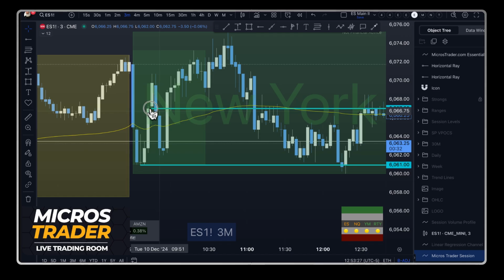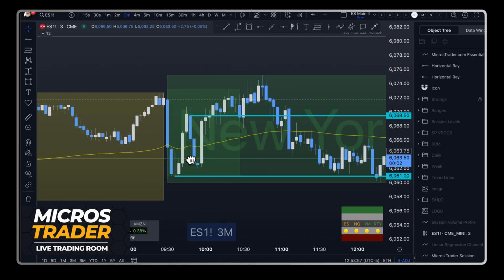👀 Members Only 👀: Not Trading Futures Right Now? Do This...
Lean in and listen to me... I will be candid and frank with you.
I am NO "Guru"... nor do I claim to have invented ANYTHING.
 I combined several techniques together, made a few tweaks,
discovered nuances, and adjustments for ES.. and viola..
the Core Strategy was born!

This group is about the SYSTEM, not me, my trading, nor my ego.

That said... I am professional full time MES Micro Futures Trader
who leads other futures traders through the price action DAILY on
ZOOM. We trade our Core Strategy together, as a team.
Together we trade better! Come join us!

📋 OUR SYSTEM:
At the very essence, we are “price action bounce traders”. You see…
with high certainty, we know where the price will bounce. We play
the bounces. Sometimes the bounces are counter-trend, and
sometimes with the trend. Personally, I love “With The Trend” trades.
They offer lots of juice for the squeeze.

We use a combination of support resistance, market profile, trading
the traps around pools of liquidity, trends, and knowing where you
are AT in relation to high time frame levels.

AM Briefing For Micros Scalping System:
Emini Trading Room:
Rumble Futures Trading Link:

I do not guarantee results. I don't know you from Adam - you might be as
 intelligent as a sack of rocks. Or over emotional like a scared cat while trading.
I have NO CLUE if you can trade successfully. ONLY YOU know if YOU
are coachable. Trading IS hard, emotionally speaking. Trading in a
group HELPS! I will help guide you to start smart by starting small
with a high-probability system. You will paper trade first until YOU feel
ready to go to the next step. RISK NOTHING while learning this system.